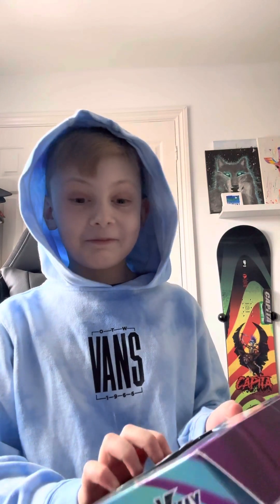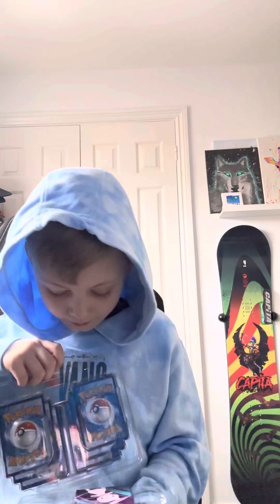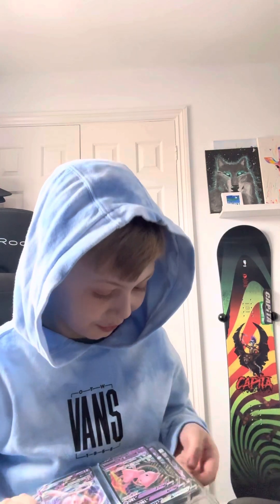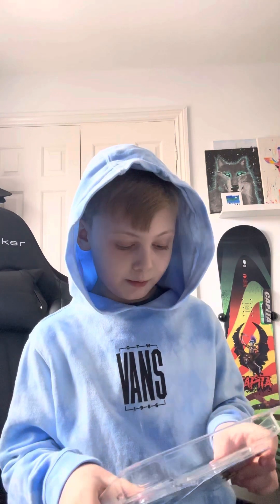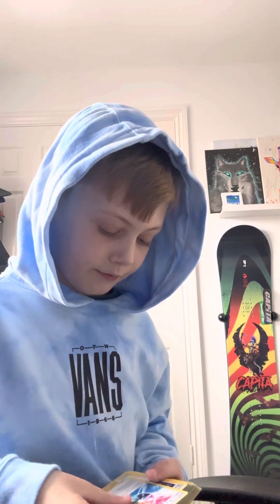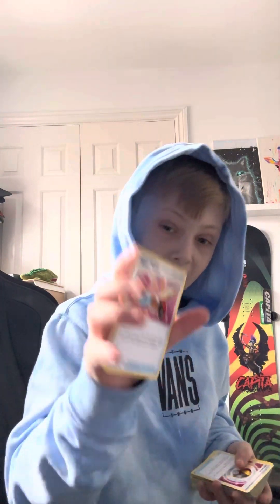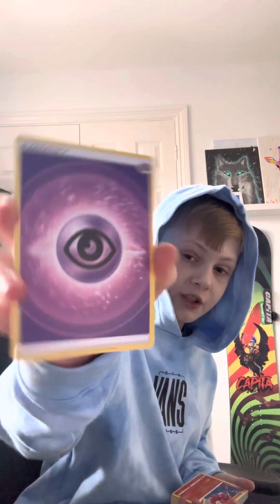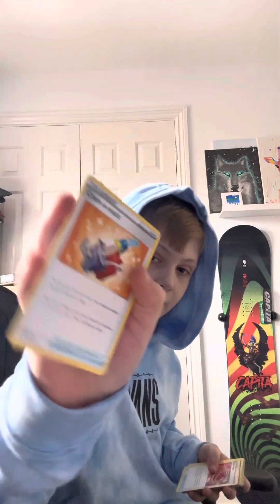Opening a mew league battle box